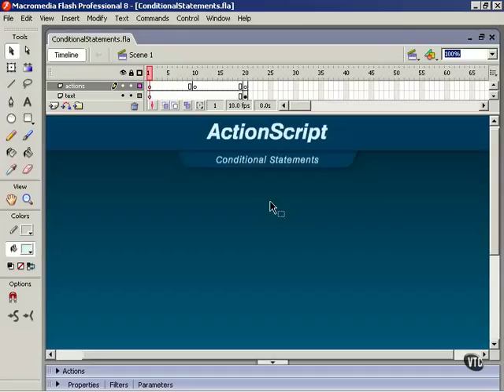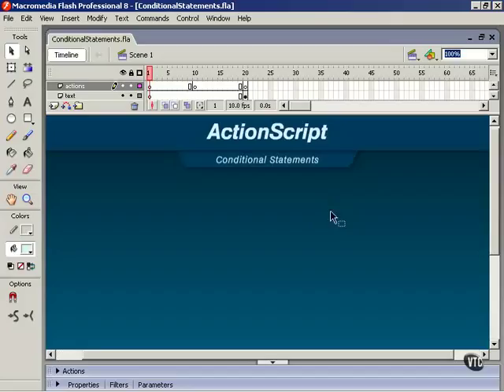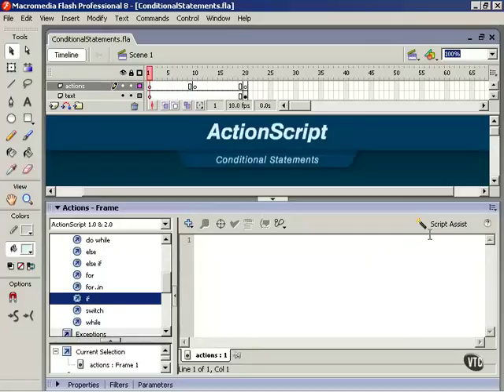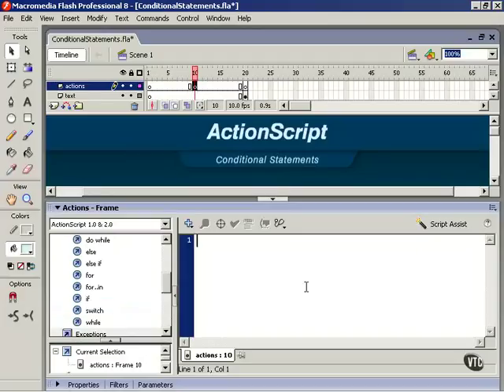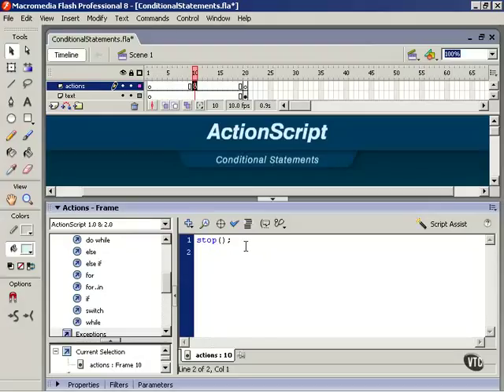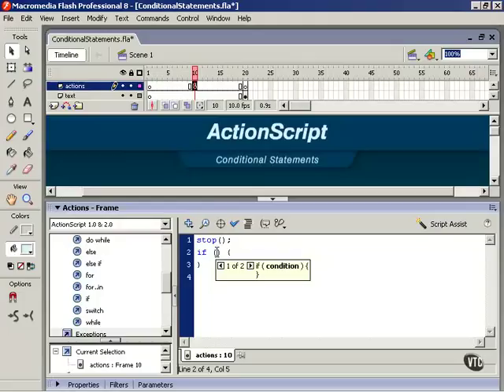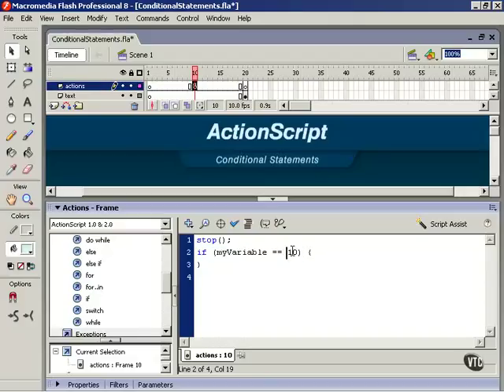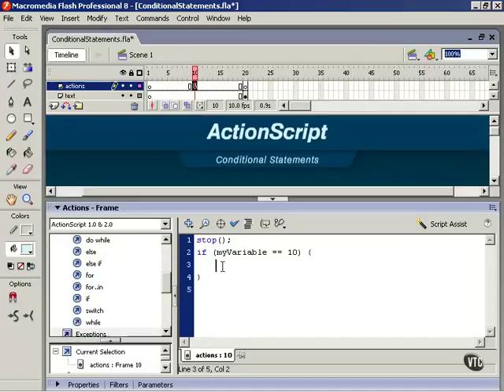137 Conditional Statements pt 1